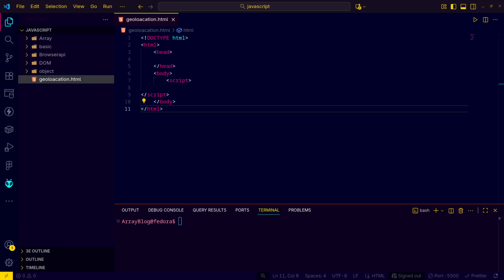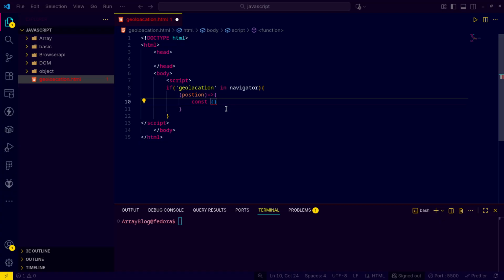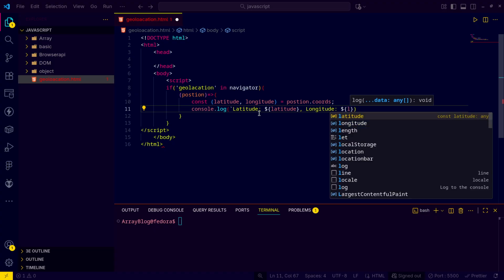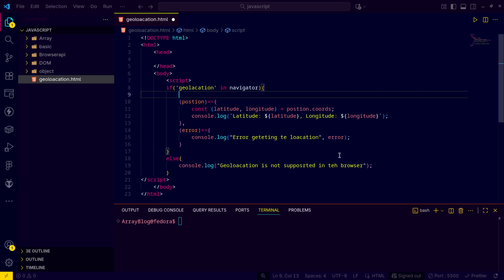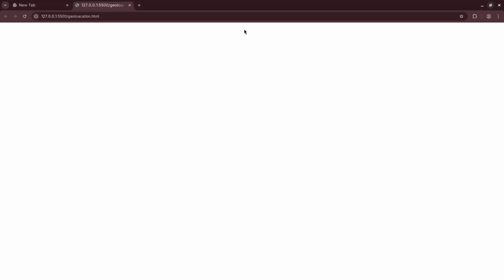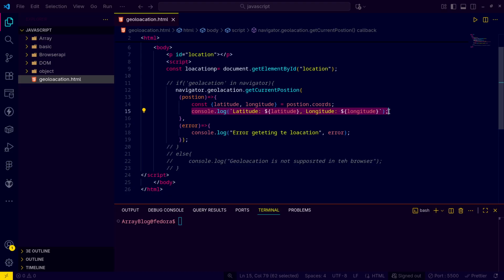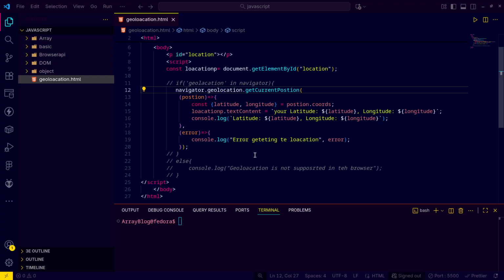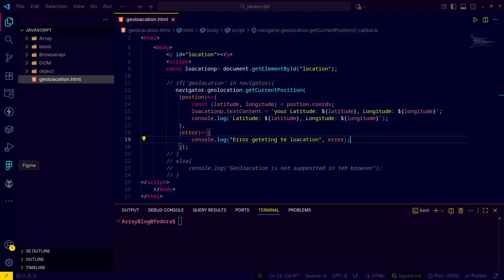The Browser You Trust is Lying to You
In this video, you’ll learn how to use the Geolocation API to access a user’s current location in JavaScript.
We cover:

✔ Getting latitude and longitude with navigator.geolocation.getCurrentPosition()
✔ Handling errors and permissions
✔ Displaying the location dynamically on the webpage
✔ Real-world use cases like maps, location-based apps, and services

By the end, you’ll be able to integrate location-based features into your web projects.